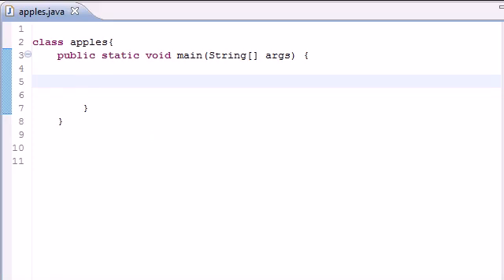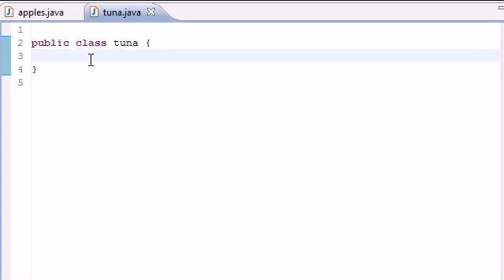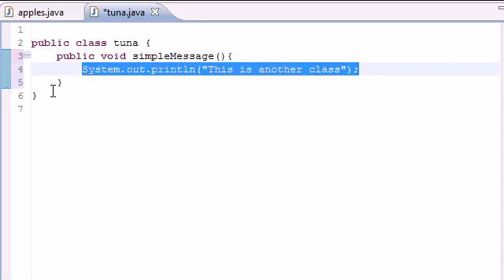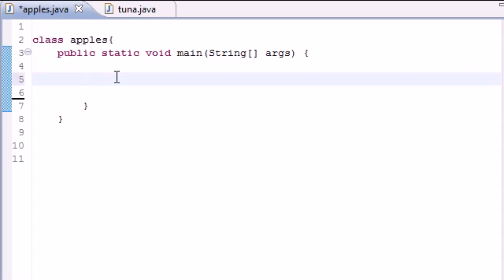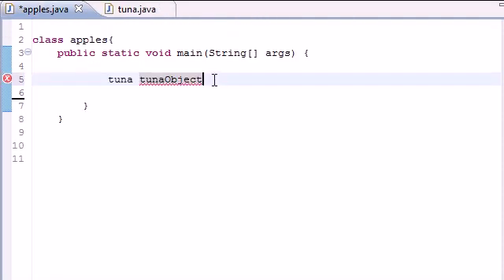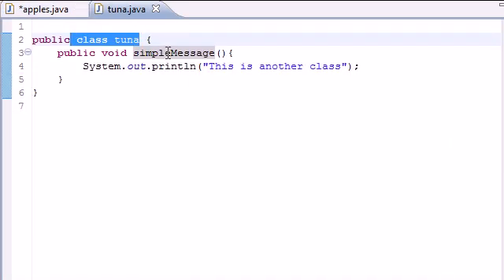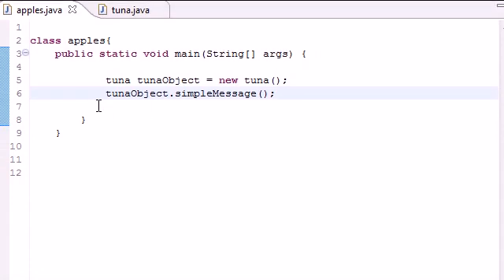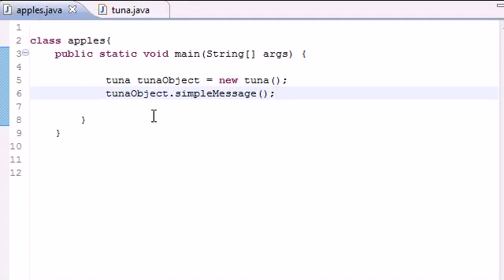Java Programming Tutorial 14 Using Multiple Classes YouTube